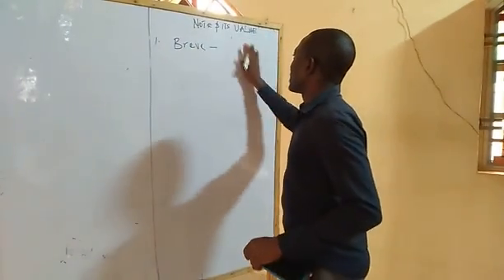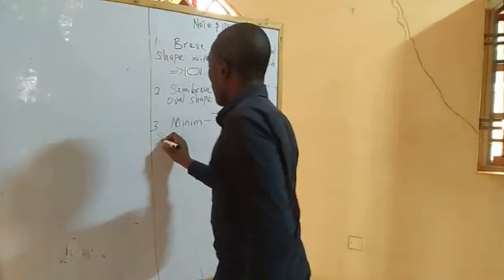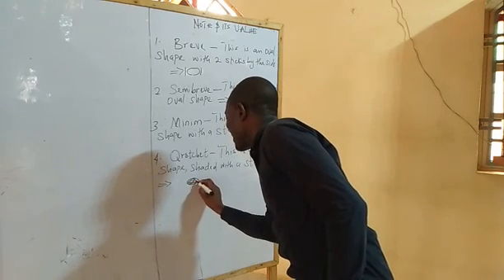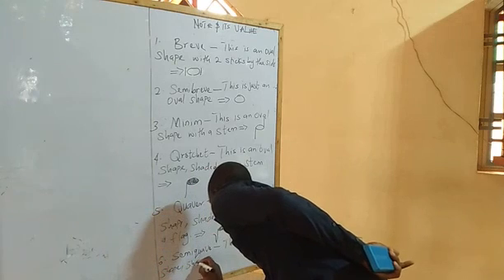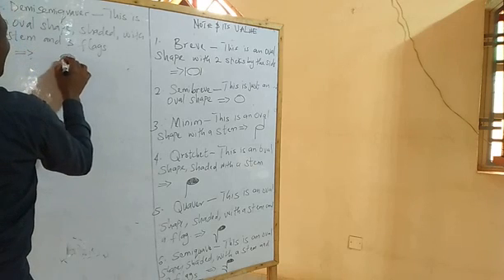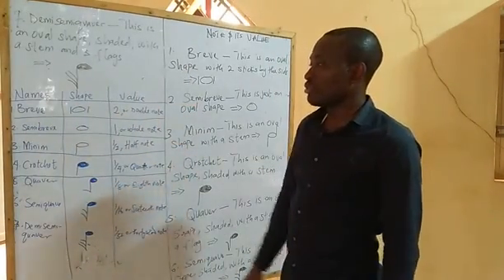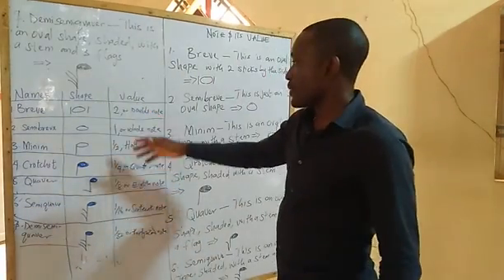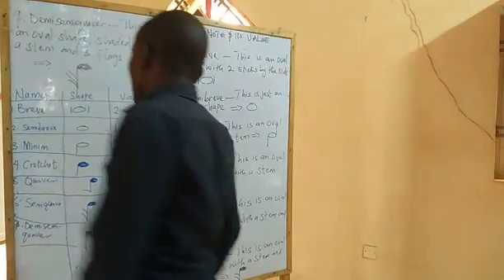Notes and it's values